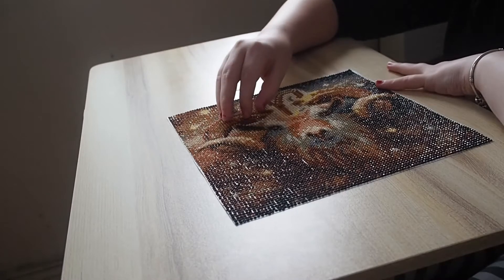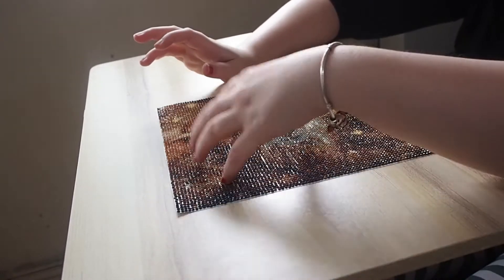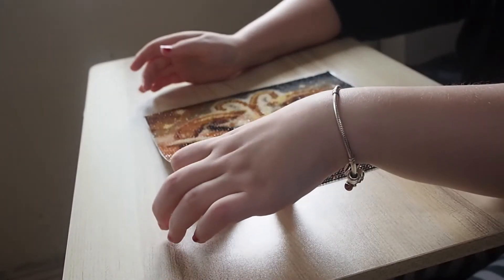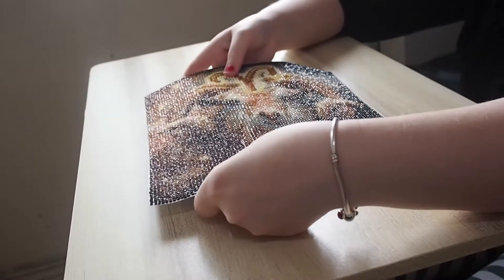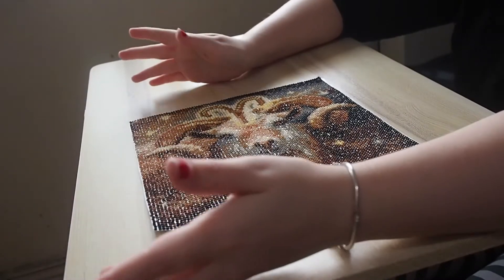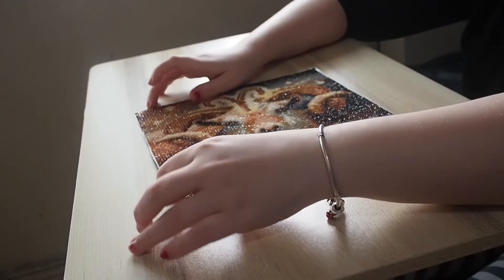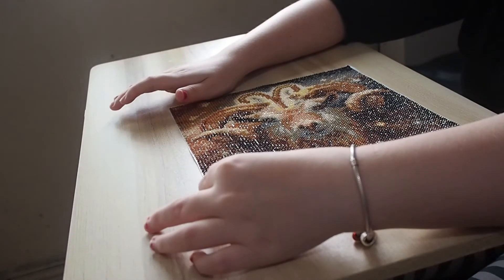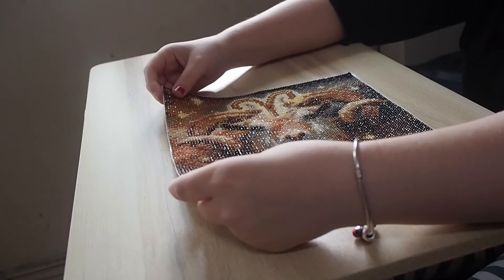Aires Review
Hello everyone I hope you are all well and safe.

Amazon wish list